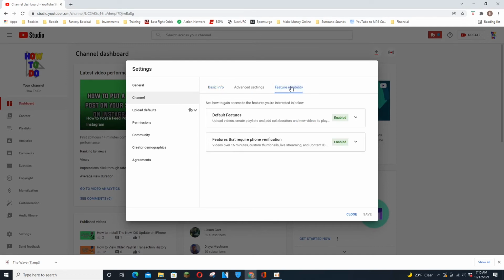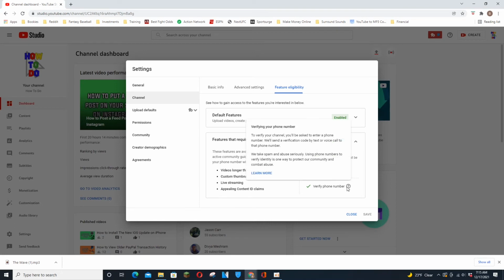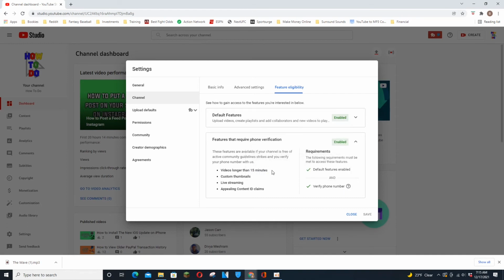How to Upload Videos Longer Than 15 Minutes on YouTube